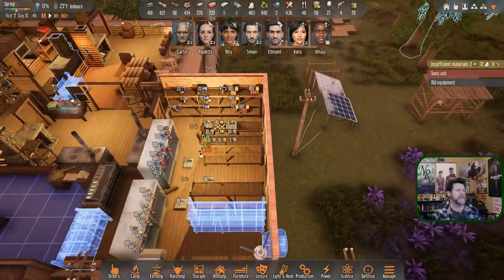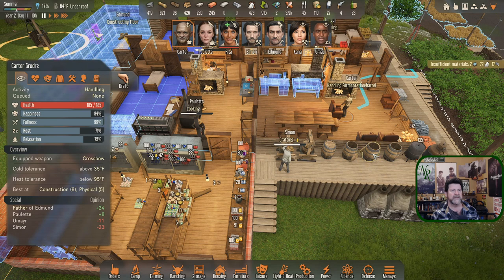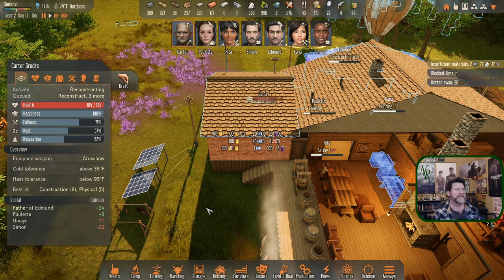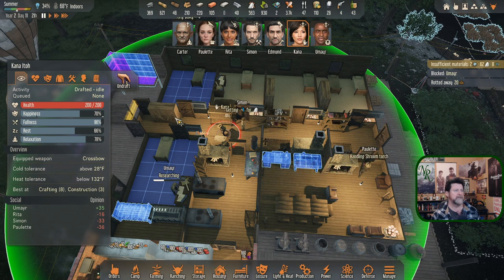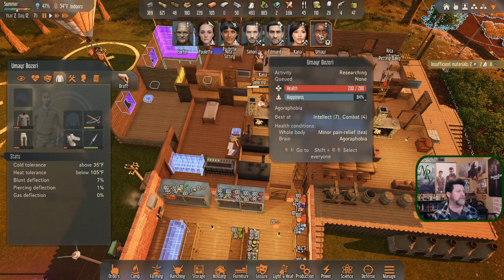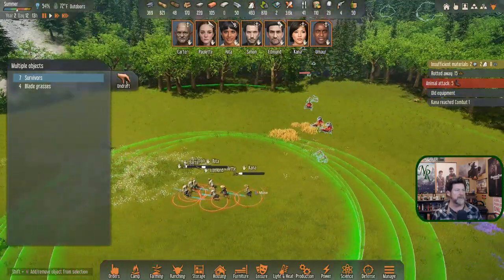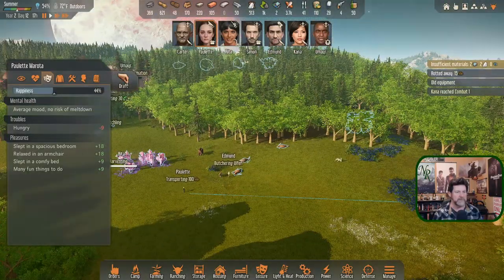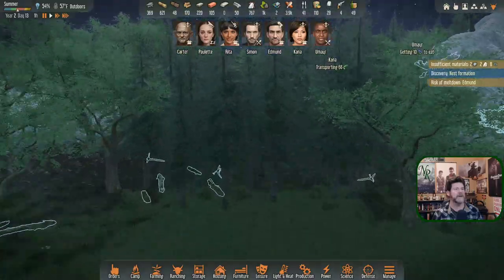Stranded Alien Dawn Ep 27 | Raiding A Bug Nest!